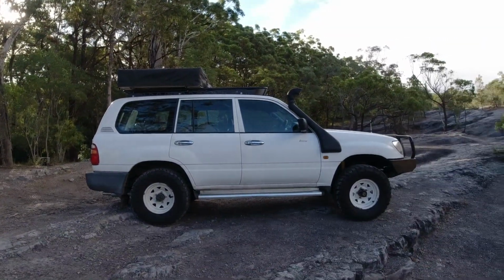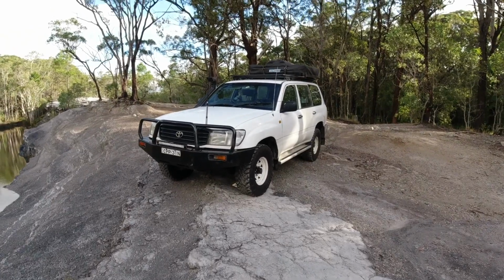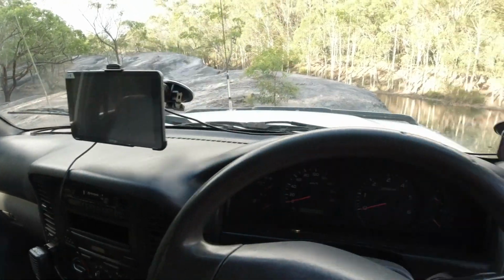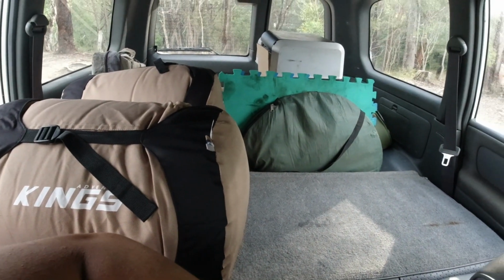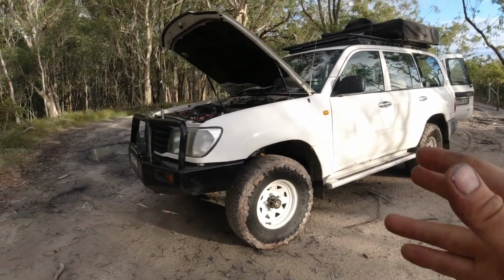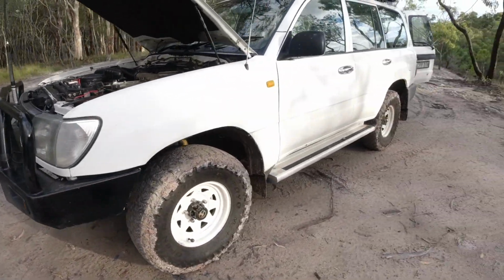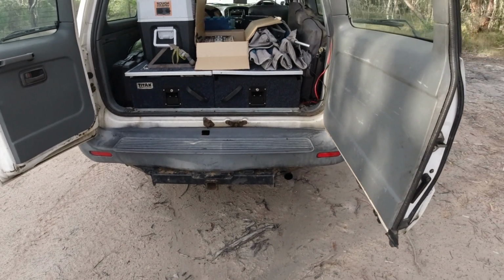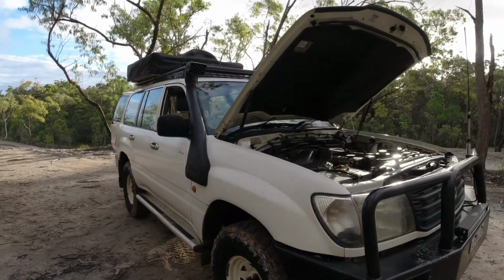HZJ105 LandCruiser | The new project rig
Steve gives us a run-through of his new project car and touring rig - "Duncan" the hzj105 Toyota Landcruiser.